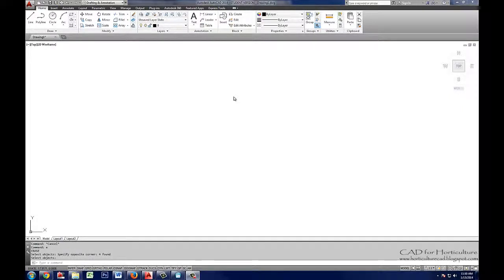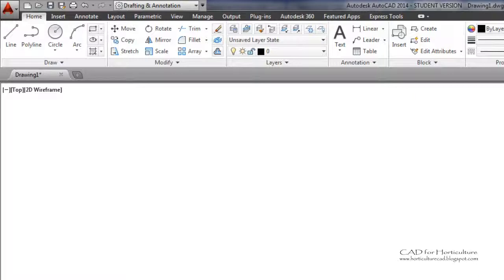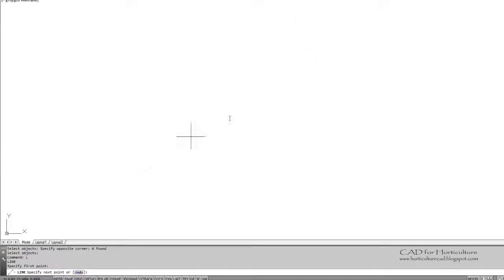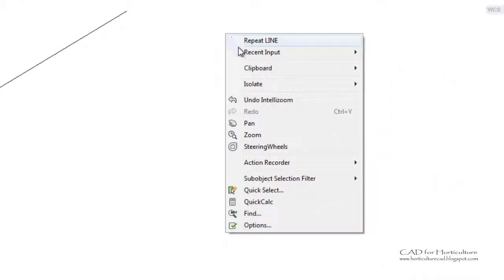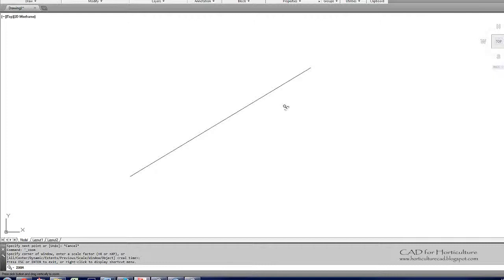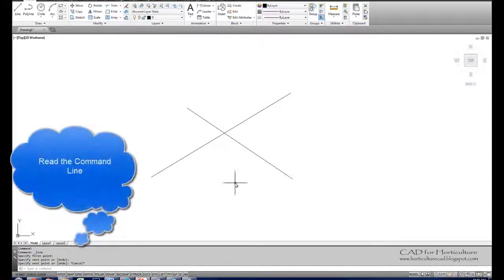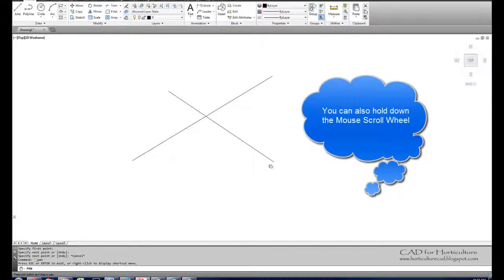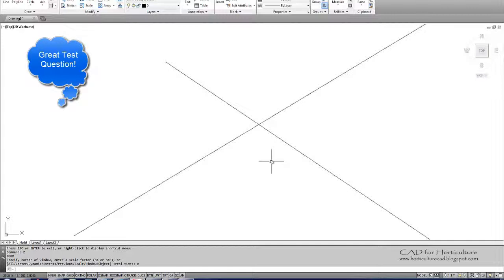First Commands _Lesson #2 2014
Commands; Line, Zoom, Pan